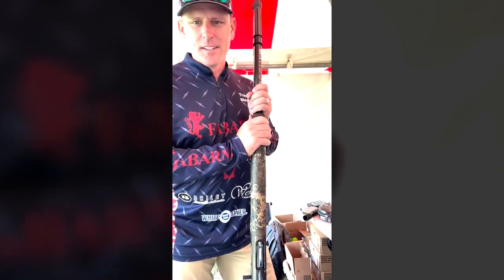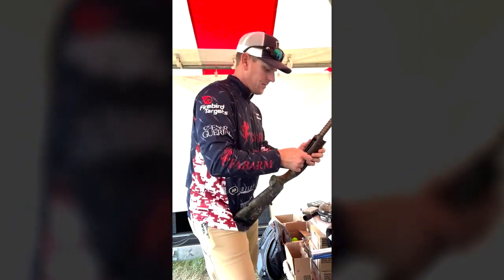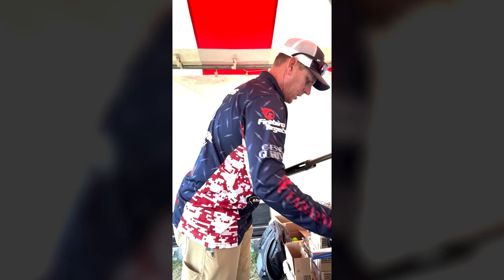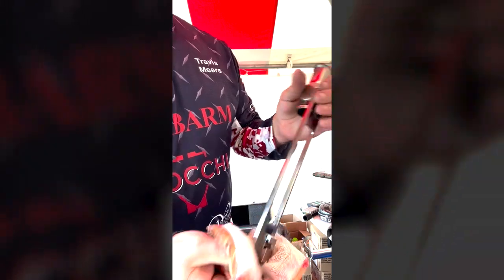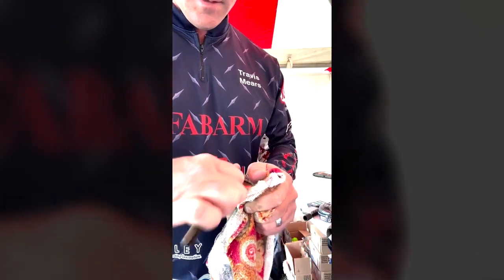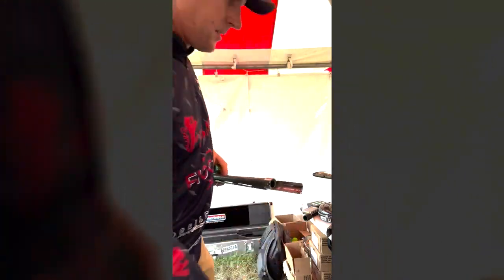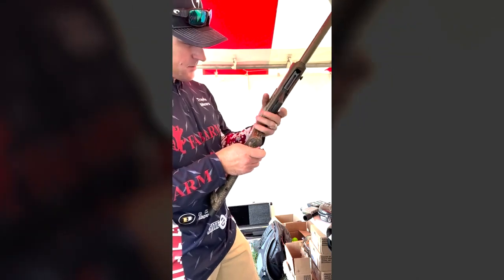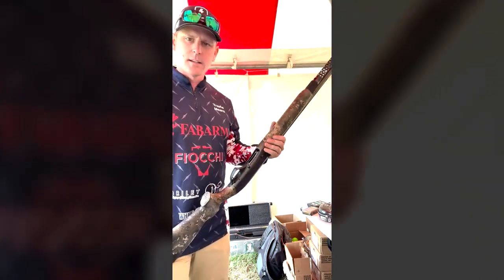Fabarm Semi Auto Cleaning w/Travis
How Travis Mears cleans his Fabarm XLR Chesapeake.